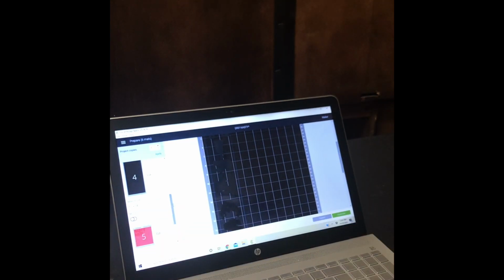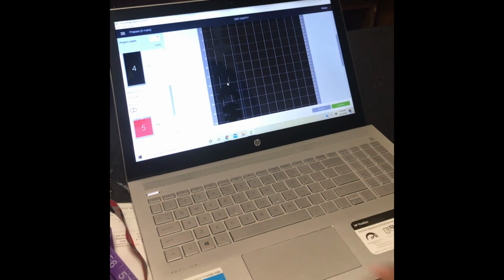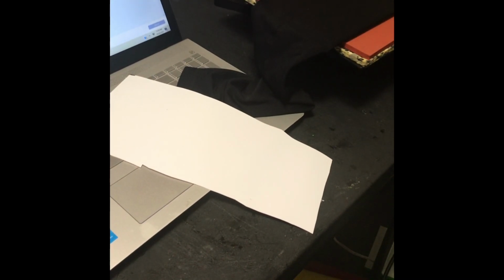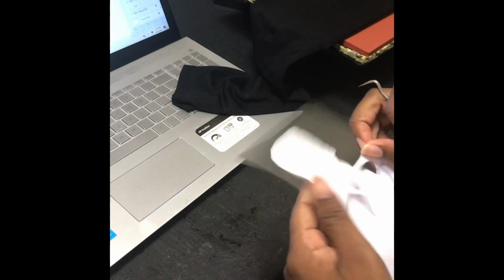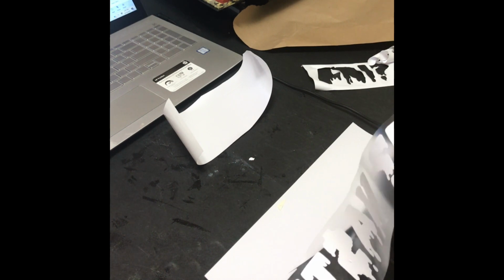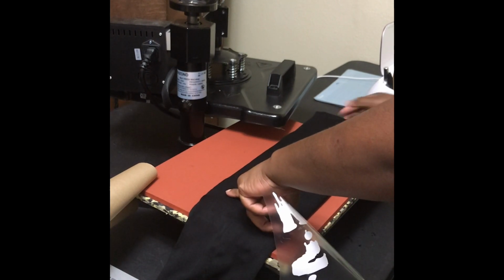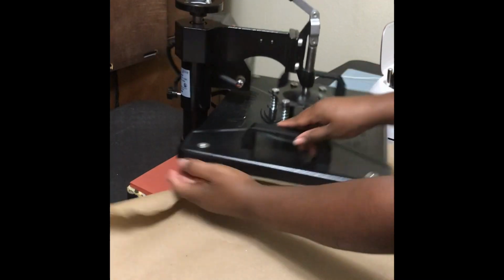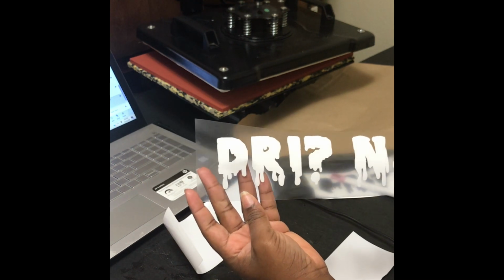How to create and apply HTV Heat transfer Vinyl to leggings | DIY tights | Customize track pants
The name that I put on the leggings belongs to a car club. However I wanted to show you all how to customize tights or leggings using the correct materials. Hope you all enjoyed this video🥰.

Also like or dislike the videos and comment with any question or suggestions.

Links
 Heat Press Pillows Mat Heat Pressing Transfer Pillow